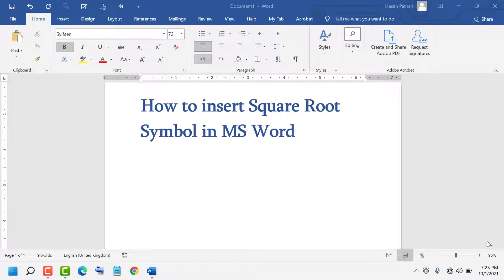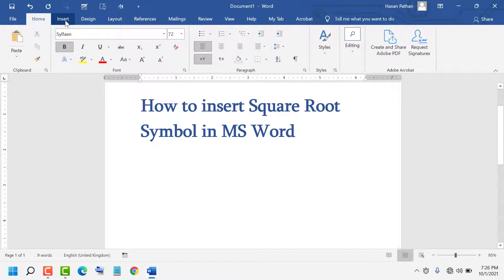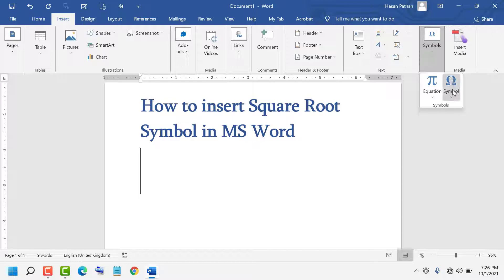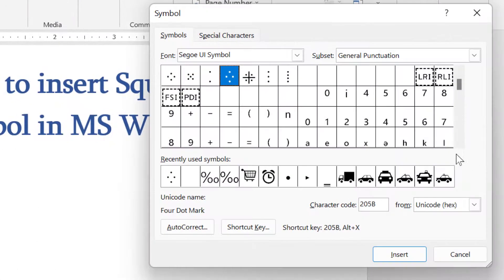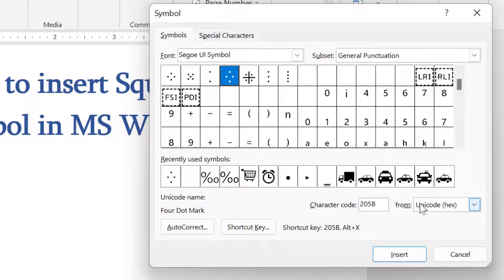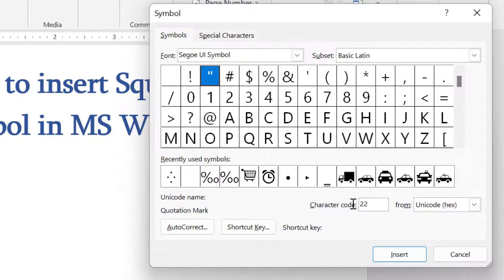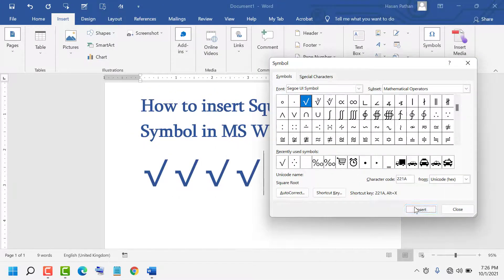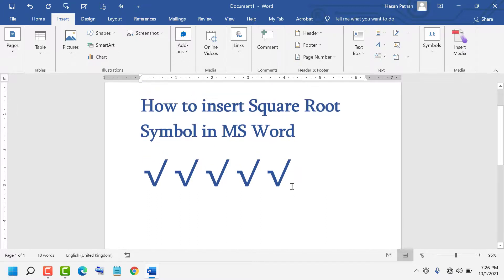How to insert Square Root Symbol in MS Word